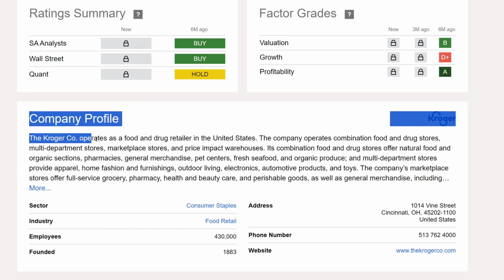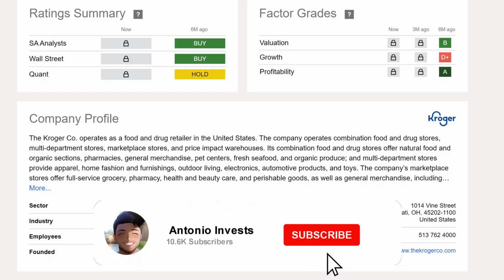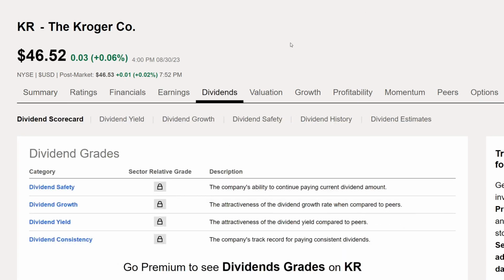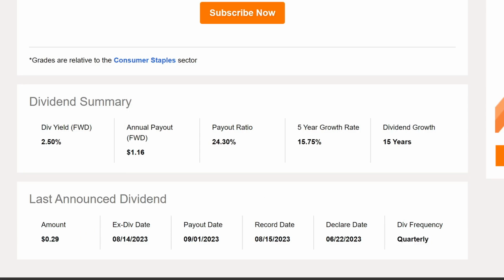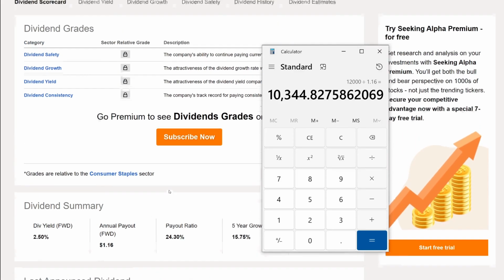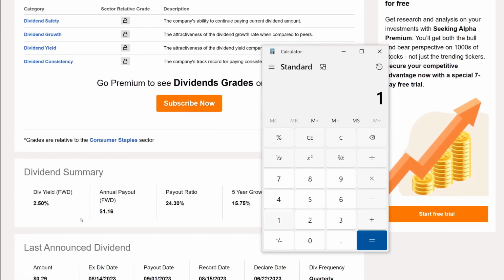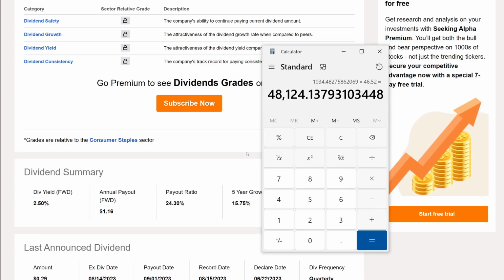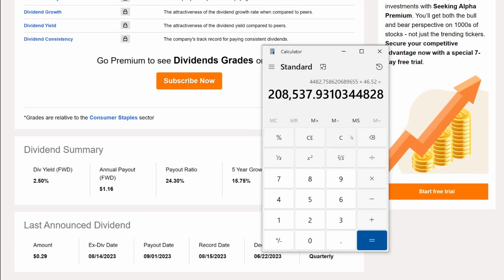How Many Shares Of Stock To Make $1000 A Month? | The Kroger Co. (KR)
This goes over The Kroger Co. (KR) using dividends.

In this video, I go over the math and show you how many shares you would need from The Kroger Co. (KR) to make $1000 dollars in dividends per month.